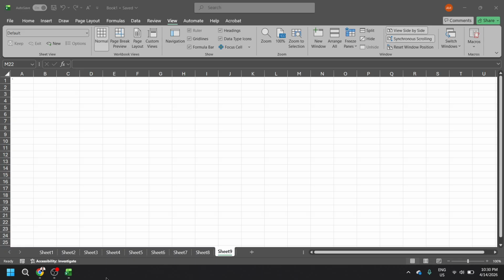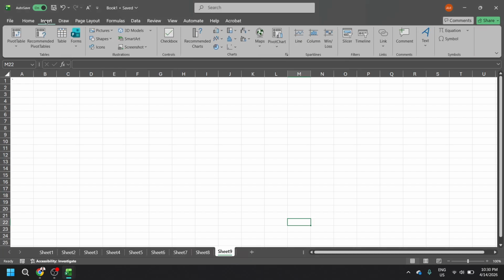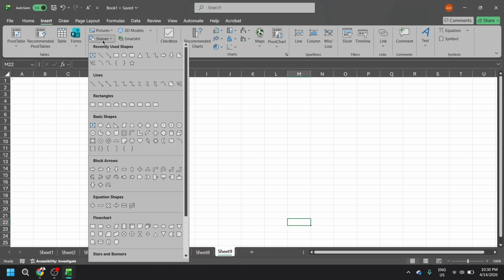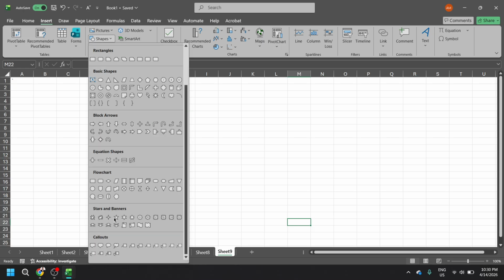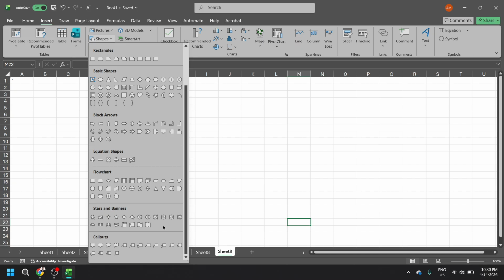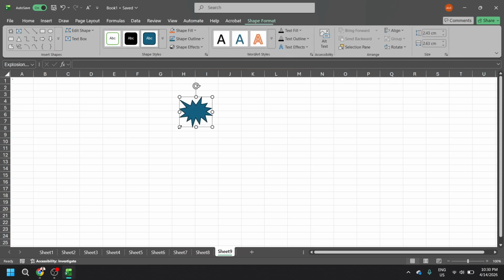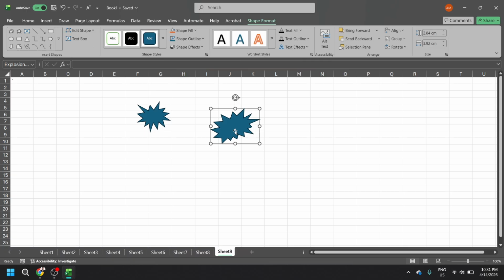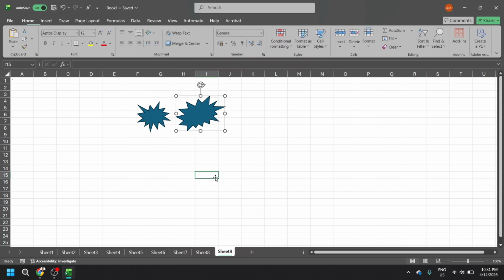How to Insert Stars and Banners in Excel (Tested)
In this video, we discuss how to insert stars and banners in Excel. You'll learn to add and customize star and banner shapes using the Insert tab, including tips for perfect proportions and fine-tuning. We cover drawing shapes, resizing, rotating, and formatting with colors and effects.

00:00 Introduction to Stars and Banners
00:23 Accessing the Insert Tab
00:40 Finding the Shapes Button
00:59 Locating Stars and Banners
01:18 Hovering for Shape Names
01:28 Selecting and Drawing a Star
01:43 Holding Shift for Perfect Proportions
01:56 Resizing and Rotating Shapes
02:10 Formatting and Adding Text